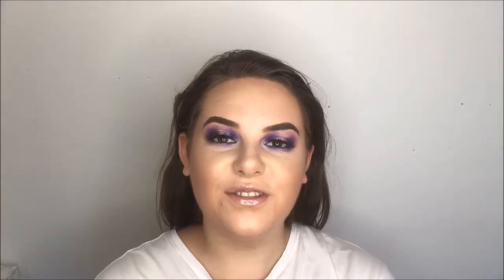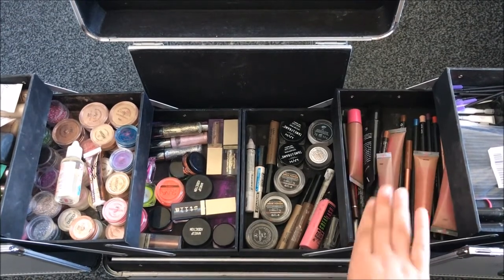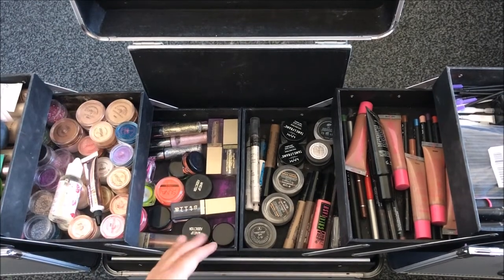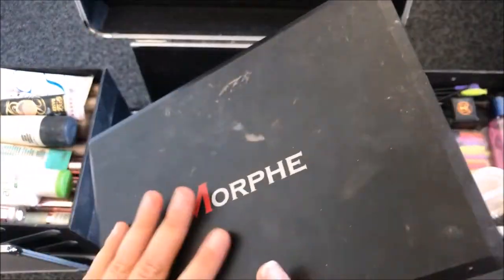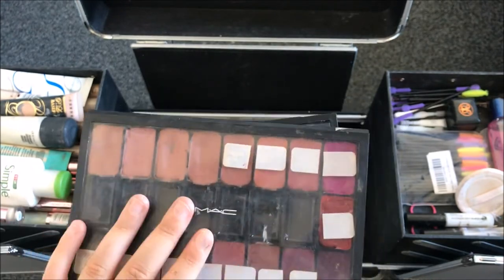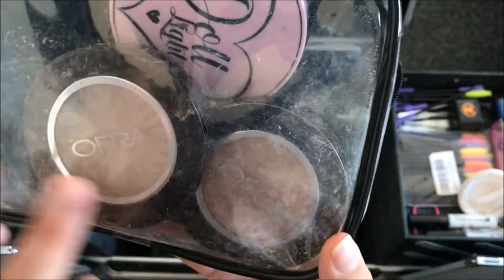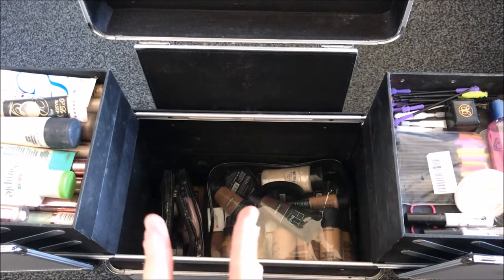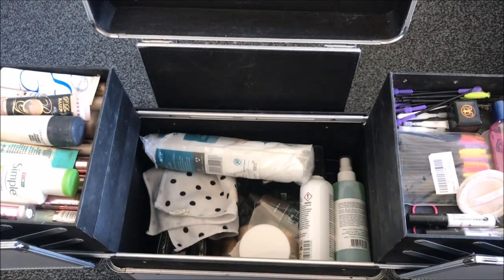WHAT'S IN MY MAKEUP KIT? | CHLOE WOOD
Hi guys, today’s video is a little different as I thought I’d show my kit for anyone looking to become a makeup artist or even expand their kit.

STORAGE BAGS